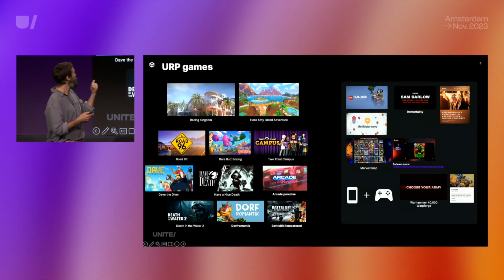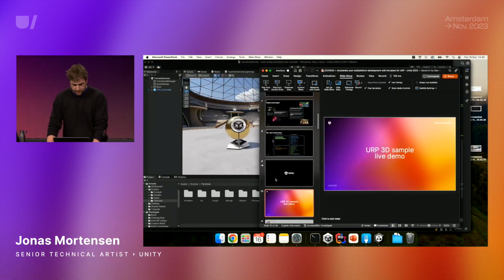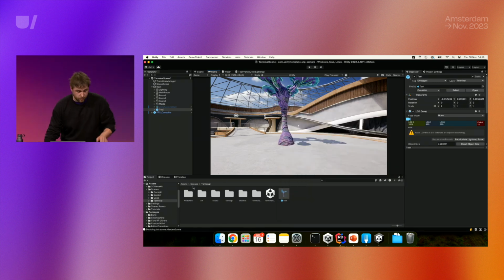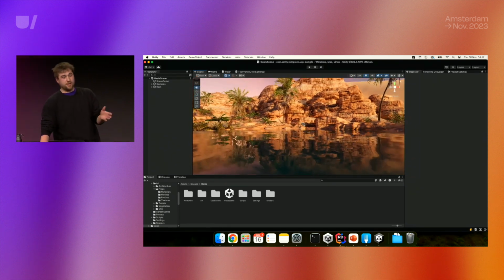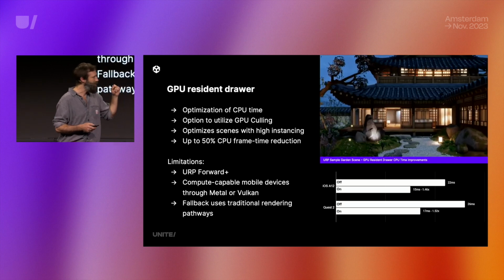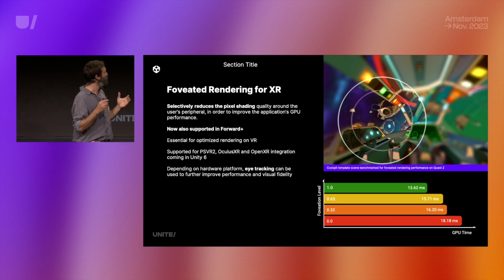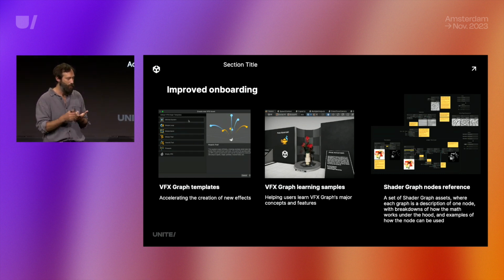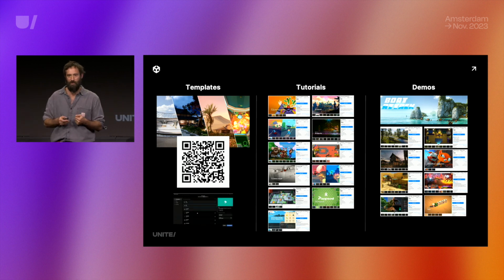Accelerate your multiplatform development with the latest for URP Unite 2023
Calling all game artists and creators. Discover the latest enhancements for Unity’s Universal Render Pipeline (URP). Mathieu and Jonas from Unity spotlight recent updates, including the new Render Graph, additional lighting capabilities with GPU Lightmapper and APV, and improvements to VFX Graph. You also get an inside look at the new URP 3D Sample scene to accelerate your multiplatform development.

Speakers:
Mathieu Muller, Technical Product Manager, Unity
Jonas Mortensen, Senior Technical Artist, Unity